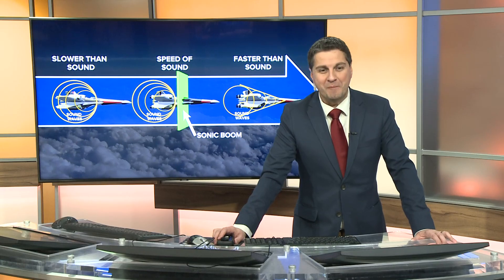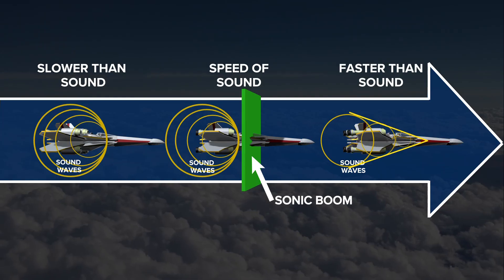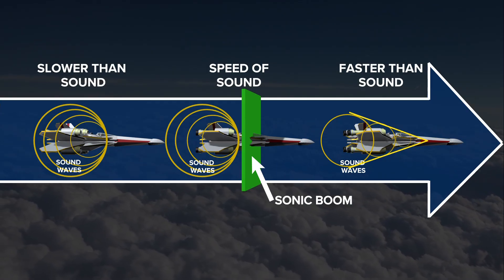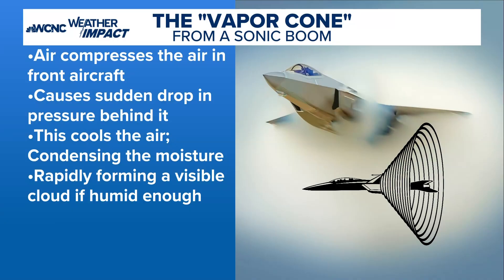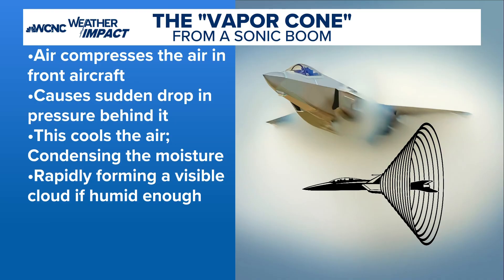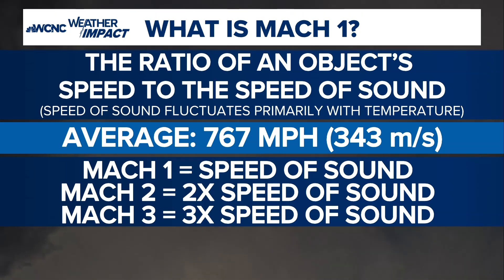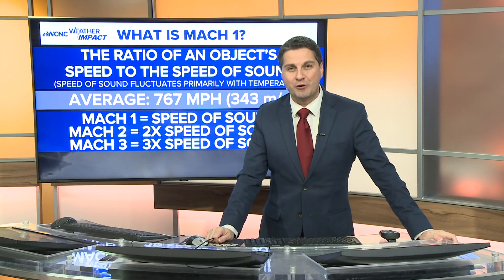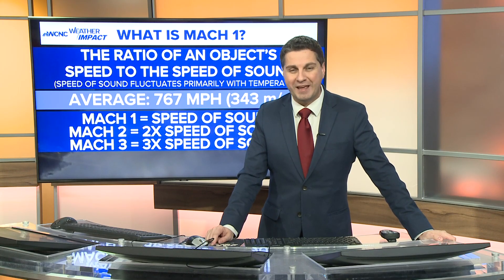Explaining sonic booms and the sound barrier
Meteorologist Chris Mulcahy explains what you need to know about the sound barrier.